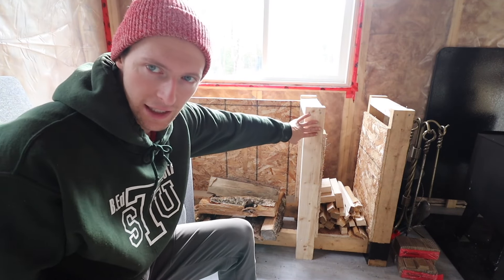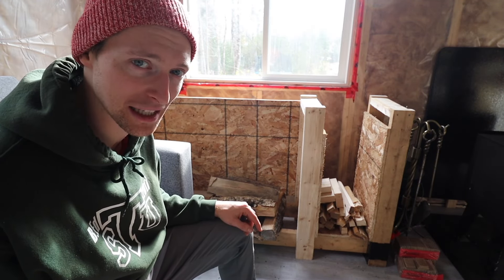We ACTUALLY Did it?! (Getting ready to move in and using the Bluetti AC180 in our Off Grid Cabin)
Check out the Bluetti AC180!

We are a family of 4 and we sold our house to build a cabin in the woods!
We lived in a trailer for 3 months and are SO close to moving into the cabin. In this video we get a few things finished before we spend our first night sleeping in our DIY cabin! :)